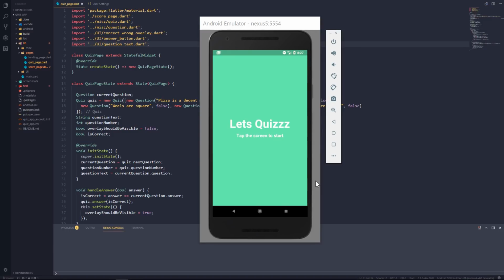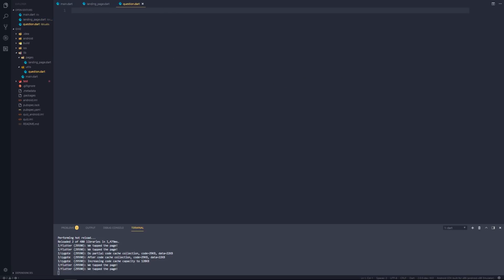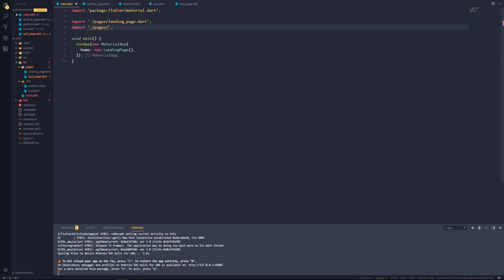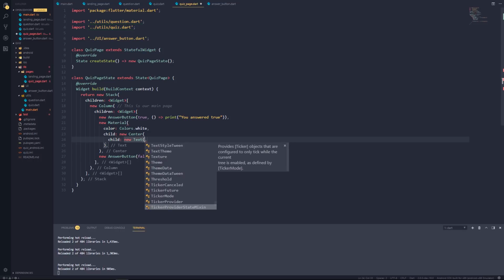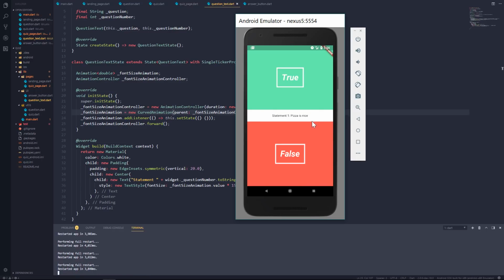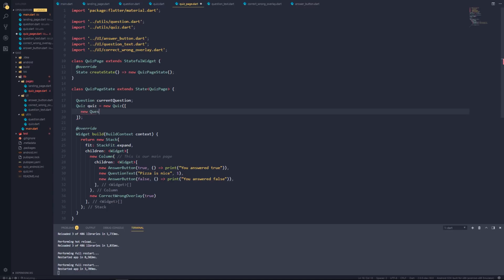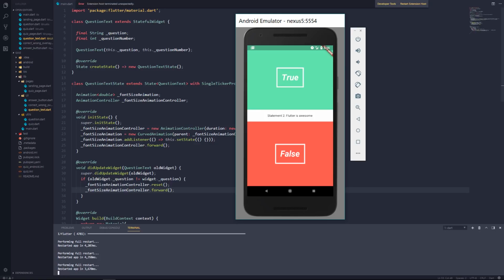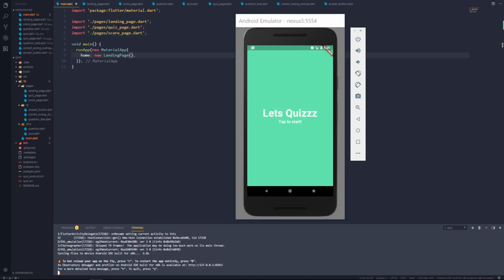Flutter Crash Course - Building a Complete App From Scratch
In this crash course for Flutter, I'll guide you through the creation of a complete quiz app. You can follow along on both Windows and Mac and you'll be able to run the code written in this tutorial on both Android and iOS.

We will discuss topics such as:
- Building layouts
- Navigation
- Animation
- Basic Dart Constructors
- Dividing Code
- Using and Creating widgets

NOTE: I'm using the android simulator, but you can simply open an iPhone simulator to run the same code!